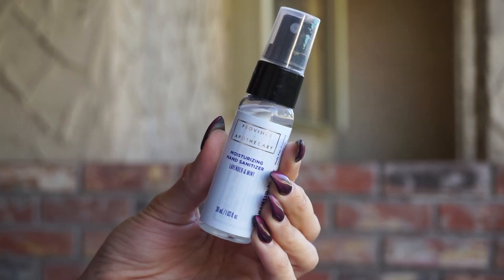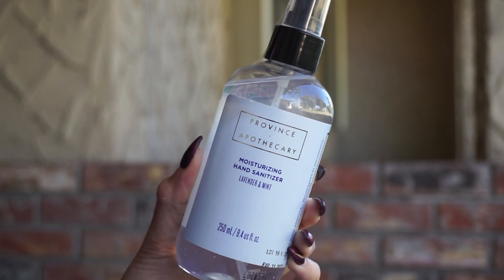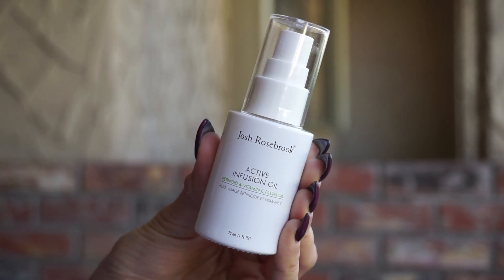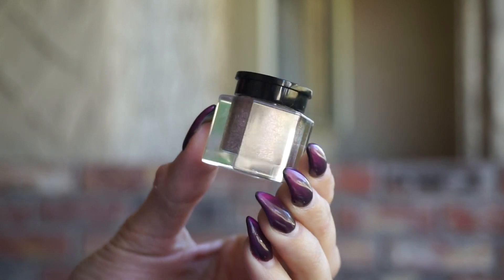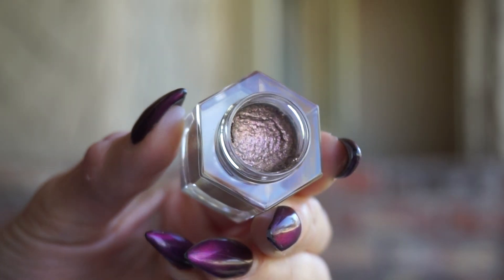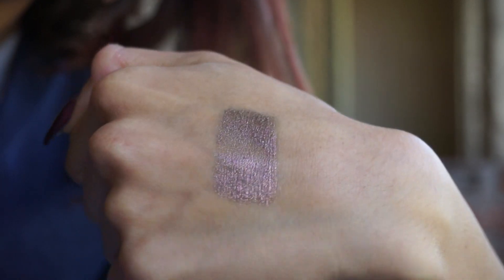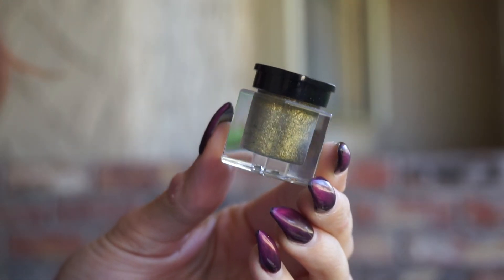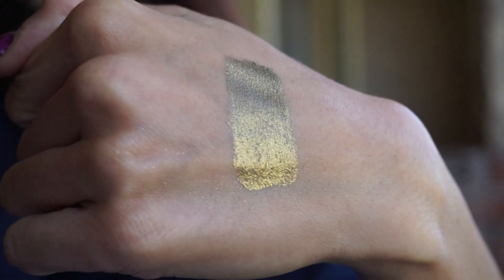WHAT'S NEW AT INTEGRITY BOTANICALS? FEBRUARY 2021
February is my birth month so naturally it makes sense that the releases were so good featuring AGENT NATEUR, FITGLOW, JOSH ROSEBROOK AND MORE! ;-) Which launch was your favorite?!

Rituel de Fille Celestial Eye Soots in 'Andomeda' and 'Serpens' ($38)

What Makeup I'm Wearing →: N/A